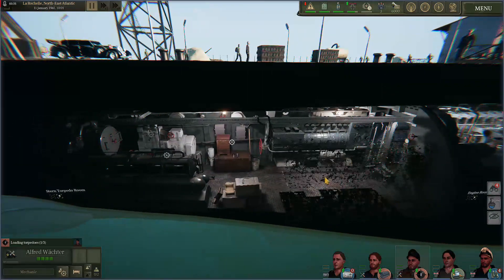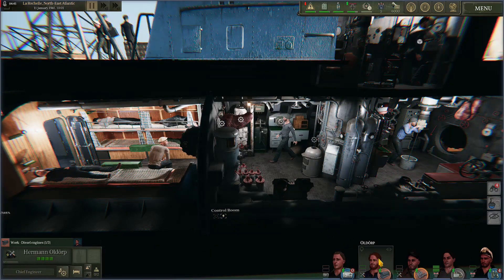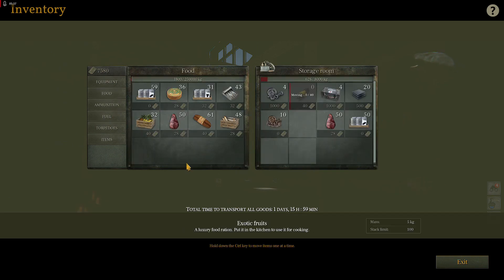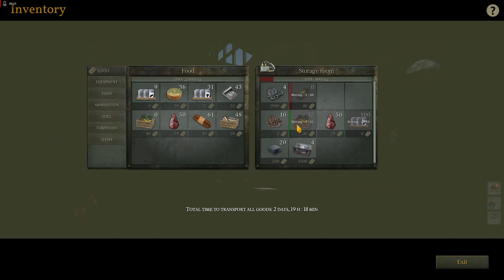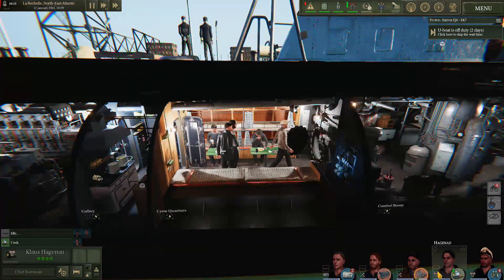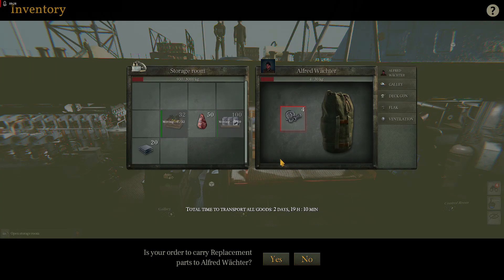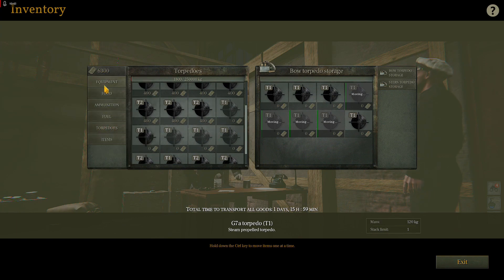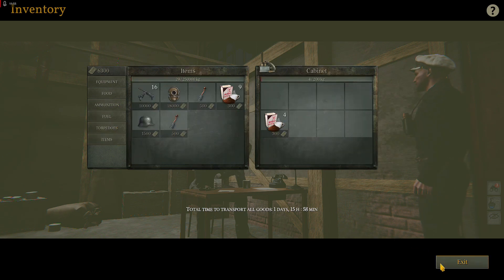EXACTLY How To Play UBOAT | 7 | The Salted Start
Continuation of the new, up-to-date tutorial series of the subsim pc game UBOAT, based on build 128 (Jan 2021). Full top down gameplay tutorial; this episode details the way I start my games to maximize resources.
Look me up on Steam!